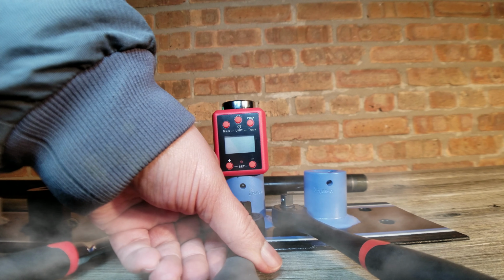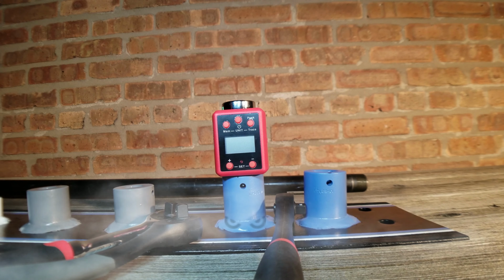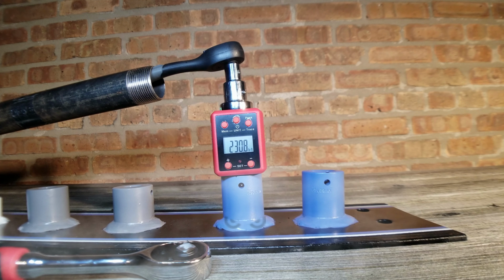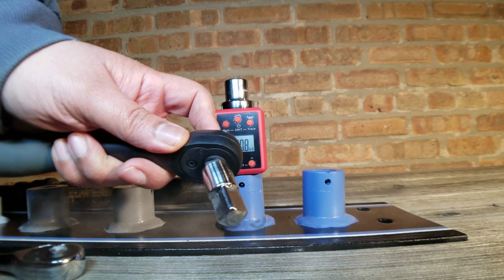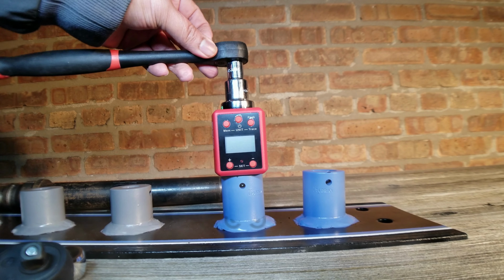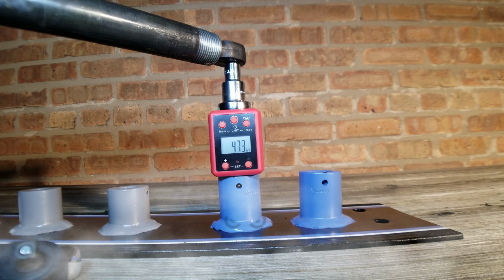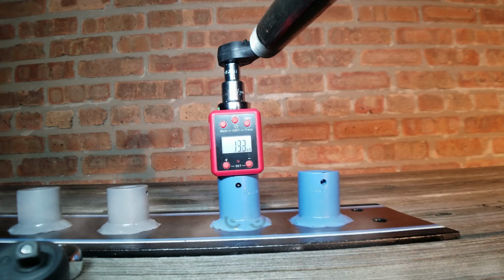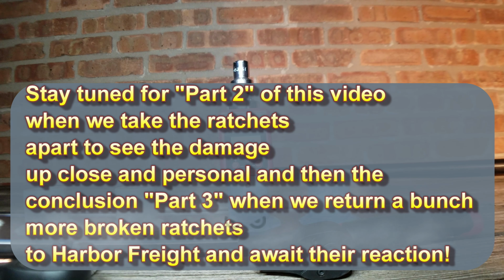Pittsburgh Pro - Pittsburgh Pro Composites - Who is the strongest of them all? The battle ensues!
The Harbor Freight composite series begins with a bang! Please join me as we explore the Harbor freight 3/8 ratchets. Which ratchet is the strongest?
The Pittsburgh Pro, Pittsburgh Pro composite, Pittsburgh Pro composite shorty? Now the ratchets battle for glory against DARTHRATCHETUS an evil creation made by Edtheoldtechguy to annihilate ratchets who would dare rise up like Jedi against the dark side. While we have a lot of fun in this series it is very serious in helping you save time and money. Is the ratchet you use as good as you think it is? We aim to find out.

A "Big" thank you to friends of the channel!

PITTSBURGH
3/8 In. Drive Professional Composite Tear Drop Ratchet

This teardrop ratchet wrench has an extra-strong tapered head that fits tight spots. Constructed of hard chrome vanadium steel with lightweight composite handle, this teardrop ratchet tackles even the most stubborn nuts and bolts. Features include a 72 tooth mechanism for super-smooth action this a great standard ratchet for any home or professional’s toolbox.

Chrome vanadium steel gears
Lightweight teardrop-shaped handle
72 tooth ratcheting mechanism

PITTSBURGH
3/8 In. Drive Low Profile Ratchet
The low profile ratchet features a low profile head for better access in tight spaces. The contoured handle with TPR comfort grip gives you a non-slip hold.

Chrome vanadium steel construction
Low-profile head
TPR comfort grip
72 tooth ratcheting mechanism

PITTSBURGH
3/8 In. Drive Composite Quick-Release Ratchet

This 3/8 in. composite socket wrench is a great tool for everyday use. It’s lightweight yet durable and feels great in your hand. The 72-tooth ratchet is made of chrome vanadium steel for long performance life. The lightweight composite handle features a comfortable rubber grip. And because the socket wrench is composite instead of metal, you don’t have to worry about touching battery terminals.

Lightweight composite handle
72 tooth ratcheting mechanism
Rubber comfort grip
Push button socket release
Designed for high torque

HarborFreight, Ratchet, PITTSBURGH,